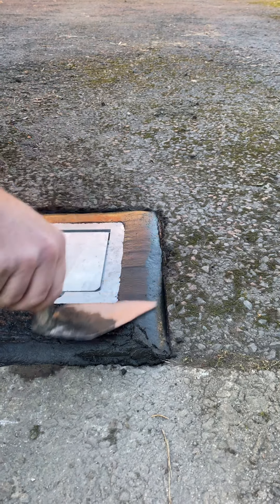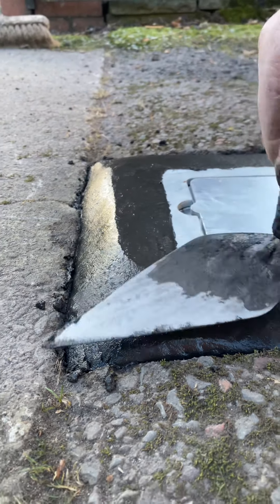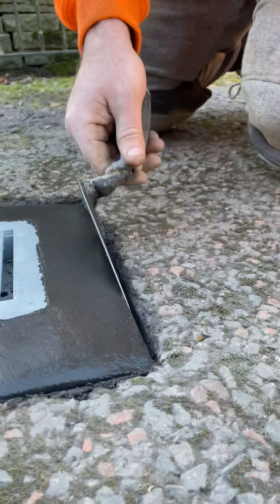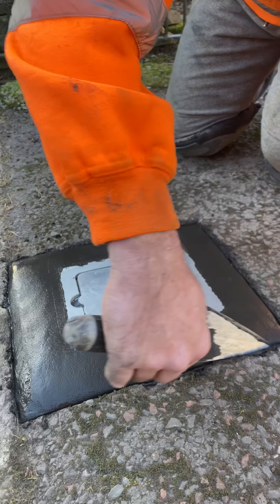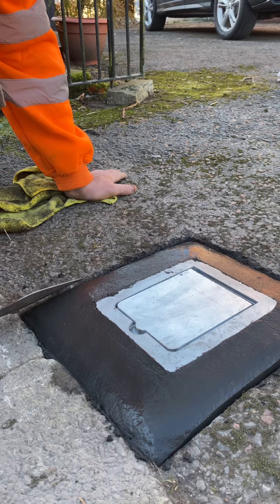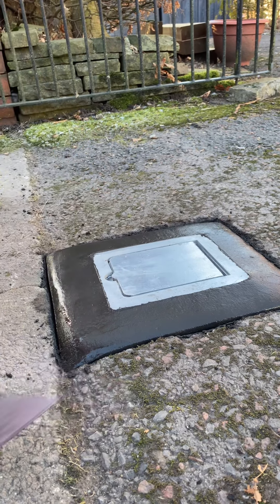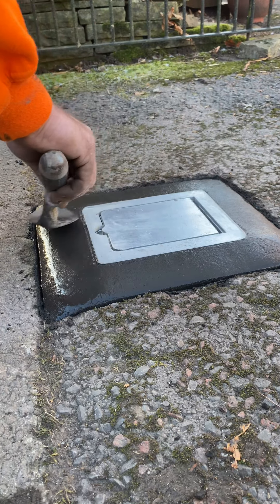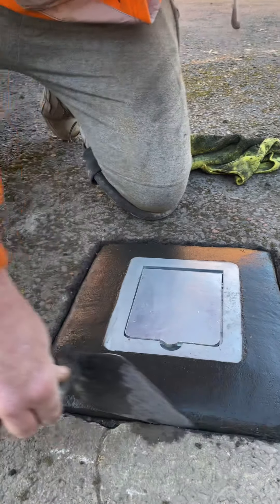Pointing up the bollard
A short video of pointing up the surrounding area of a telescopic bollard